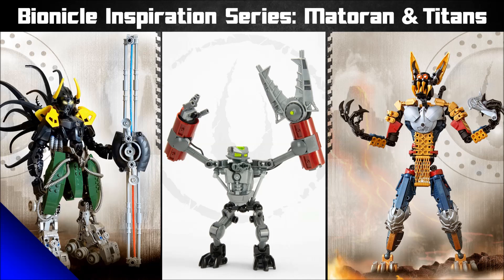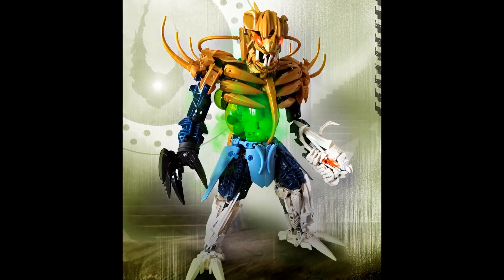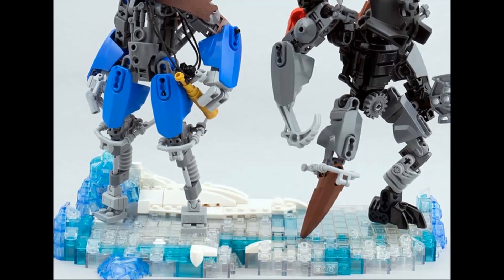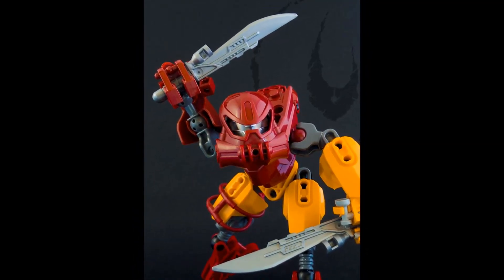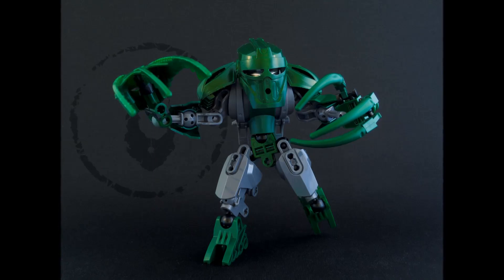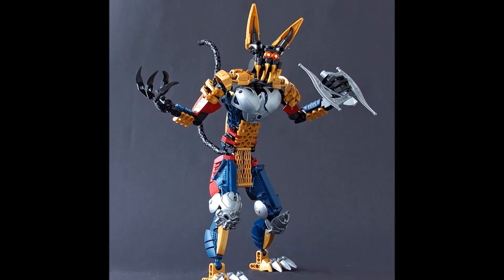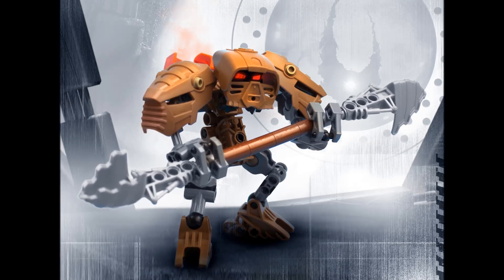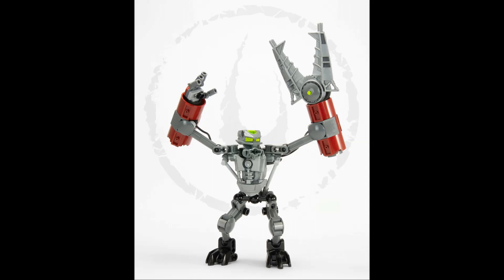Bionicle Inspiration Series Matoran and Titans (Collab Spotlight)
One of these Matoran is an evil murderer Super Villain. Which one? Give it a watch and find out!